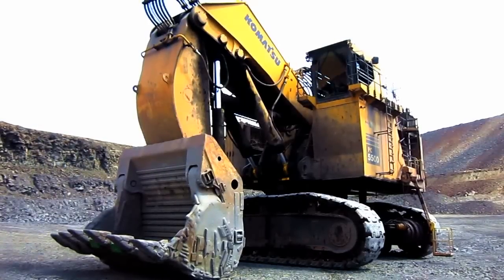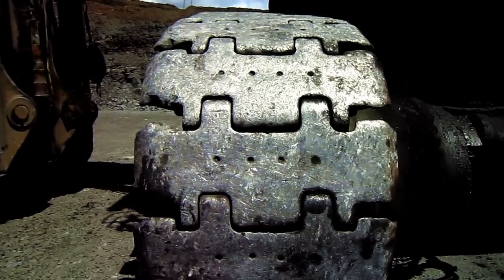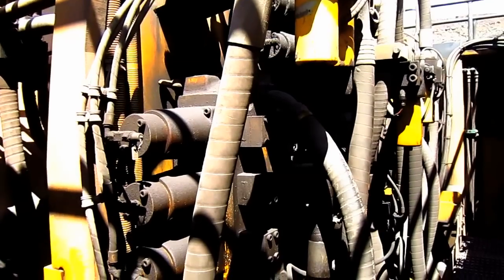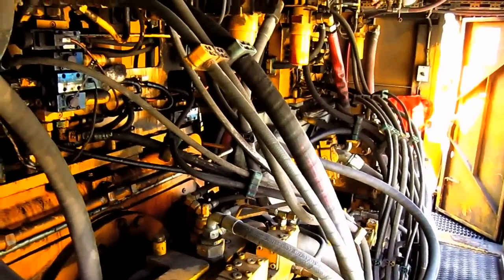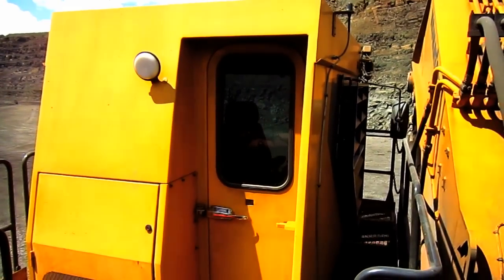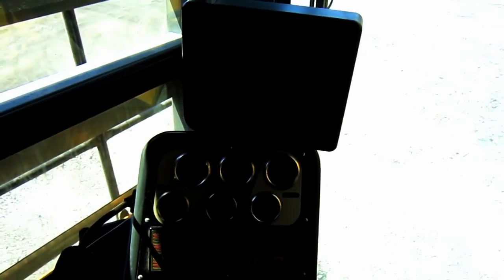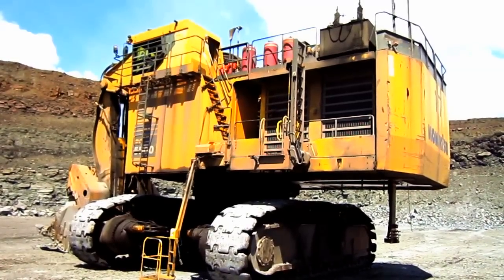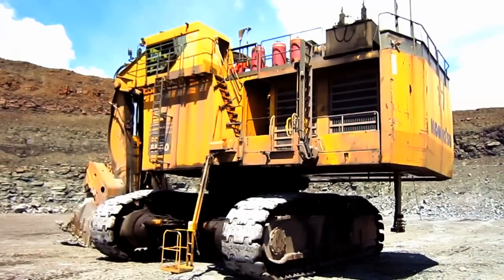Komatsu PC5500-6 Documentary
A look at a 2006 Komatsu PC5500-6 hydraulic mining shovel.  Want to see more big shovels up close?  Then join the PAmining Channel today!

Chapter List:
00:00 Introduction History
01:29 Attachment/ Capacities
02:36 Undercarriage
03:30 Propel/ Travel
04:49 Hydro-Pilot/ Control Valves
05:35 Electronic Room
06:17 Hydraulic Reservoir
06:45 Coolers/ Swing System
07:24 Hydraulic Pumps
08:10 Diesel/ Electric Drive/ Power
09:22 Radiators
10:19 Fuel/ Fire Suppression/ Exhaust
10:50 Lubrication
11:15 Cab/ Controls/ KOMTRAX System
13:51 Noise Level/ Storage Console
15:02 Sun Blinds/ Emergency Access
16:13 Service Fluid Station
17:02 Weight/ Conclusion History